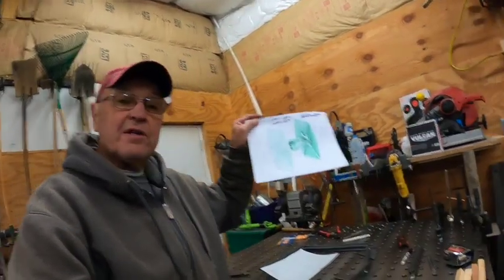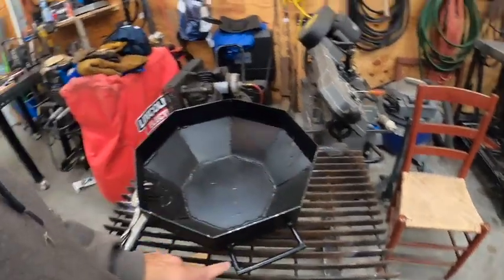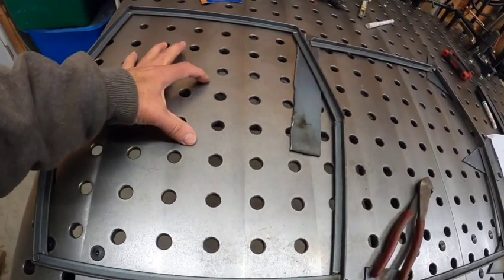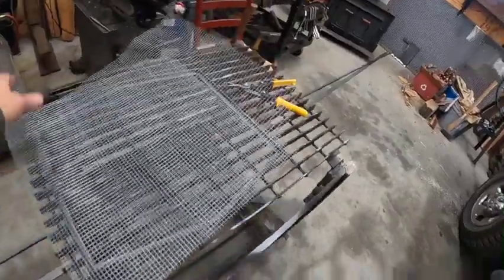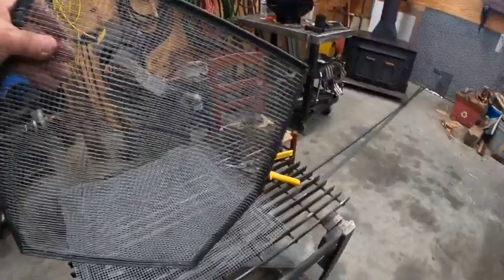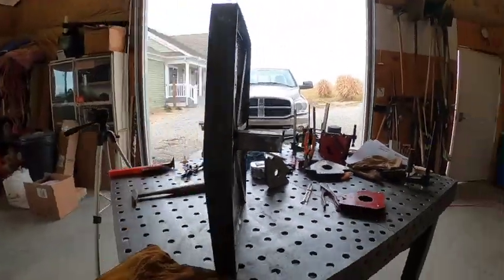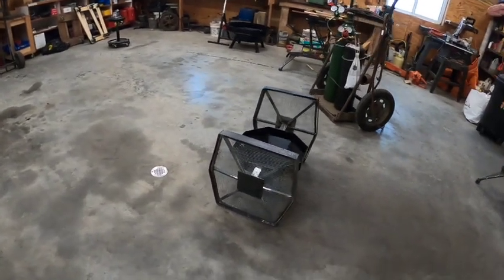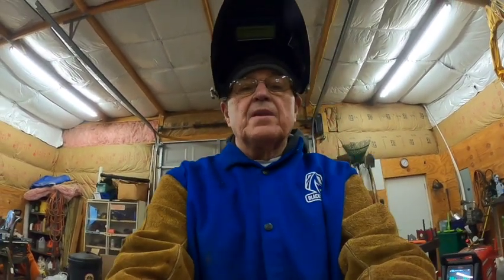Star Wars Themed Fire Pit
The fire pot I had welded lent itself to this star wars style fire pit.  It is the style of the tie fighter in the movie.  I guess it took about three to fours hours to weld up.  Now on to my next project.